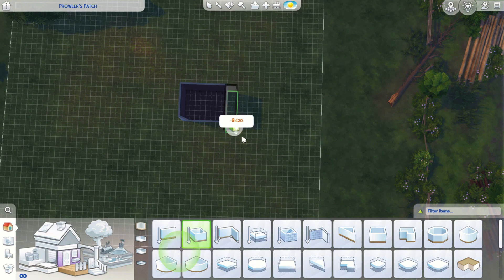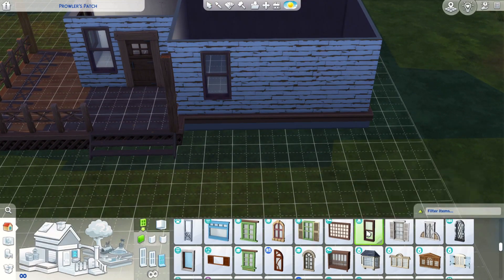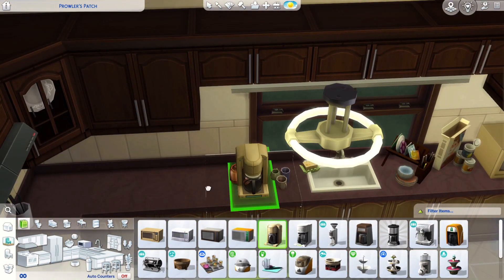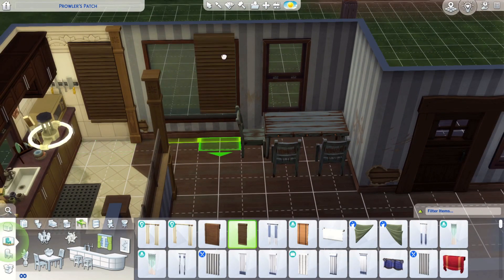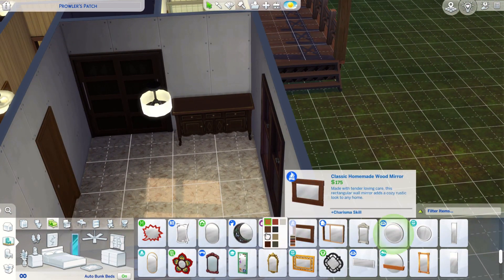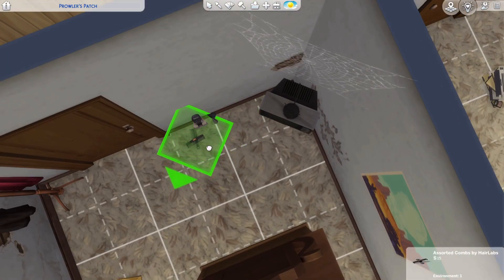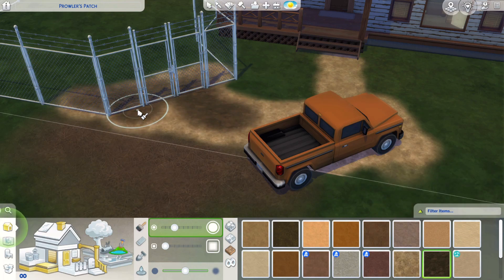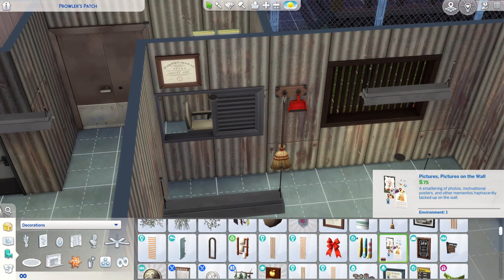Loup-Garou Junkyard || Sims 4 Speed Build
After the passing of their parents, the Loup-Garou brothers continued to run the family business.
Originally built on Prowler's Patch in Moonwood Mill.
Play tested, no custom content.

Gallery ID: pyxiedusted